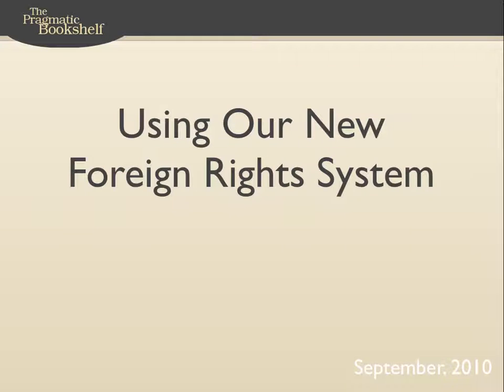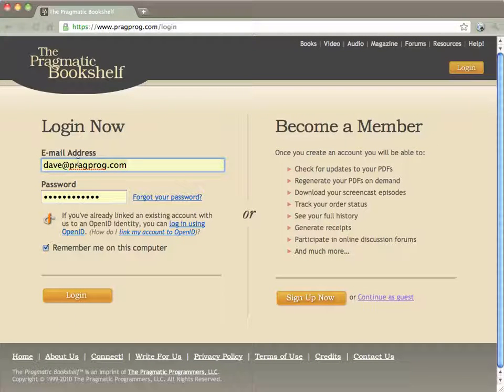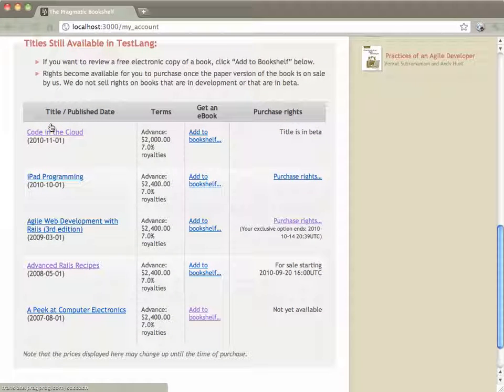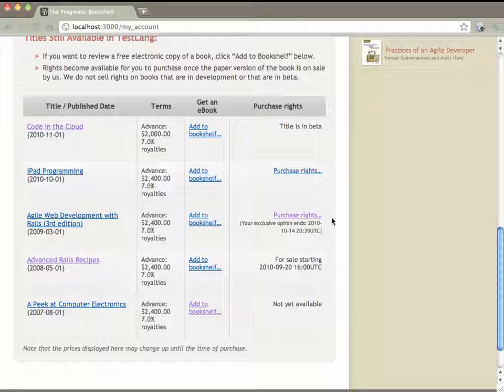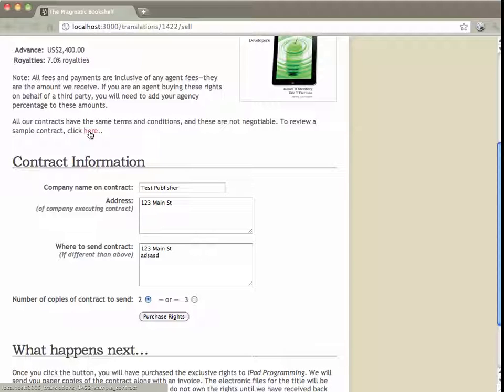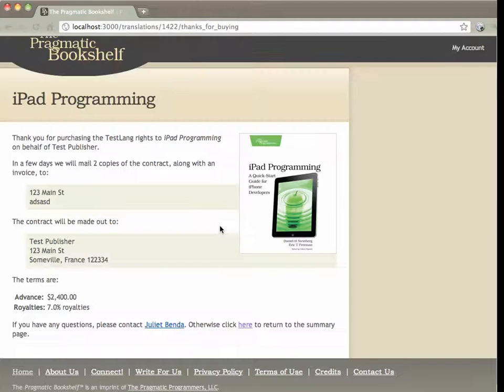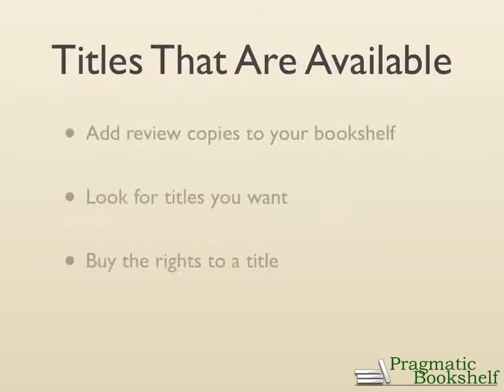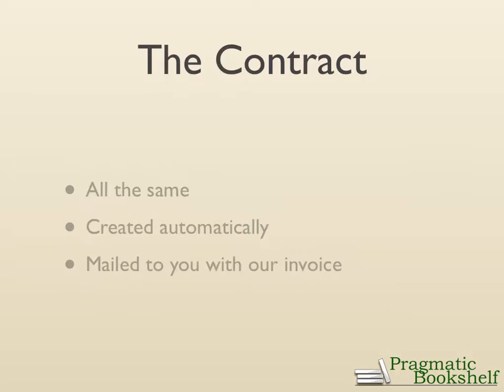Using The Rights System